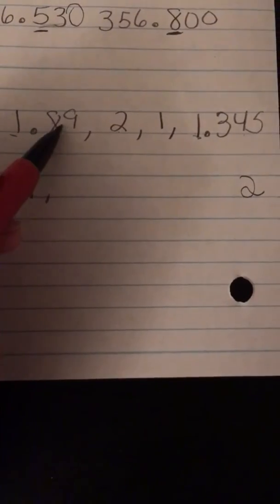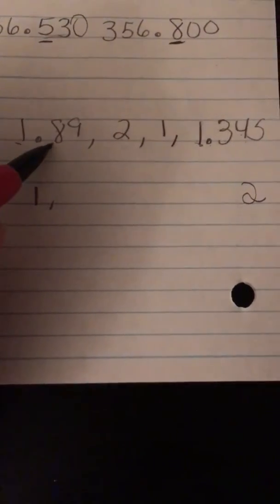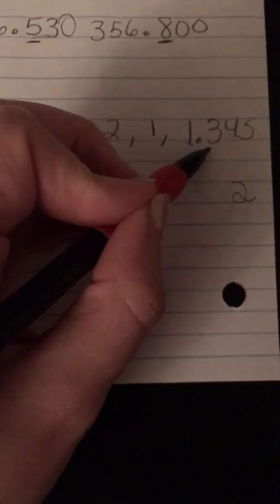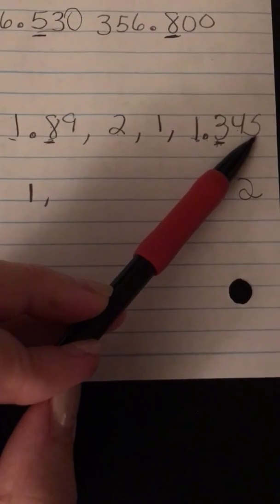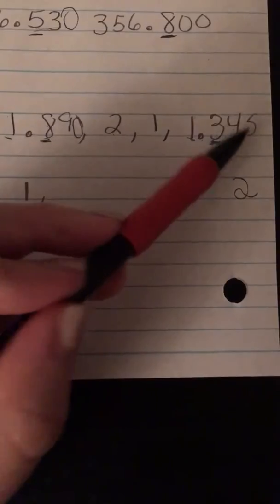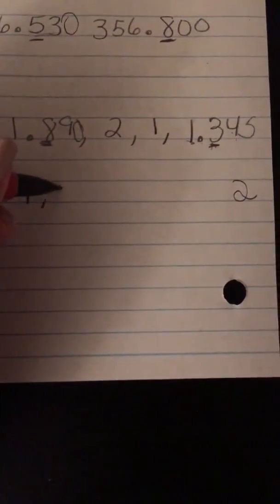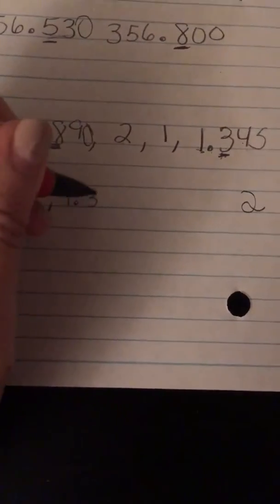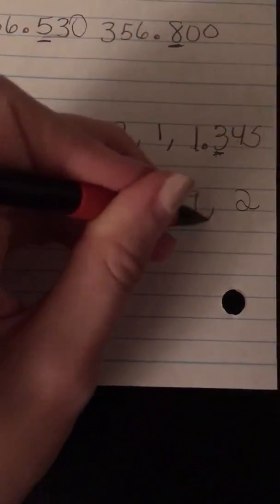Basic decimals and ordering